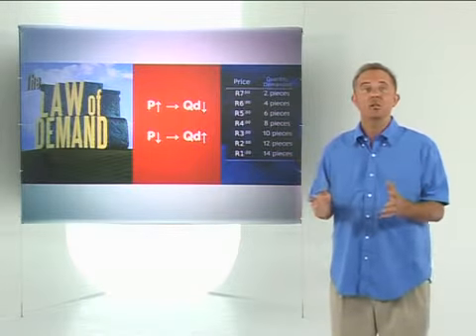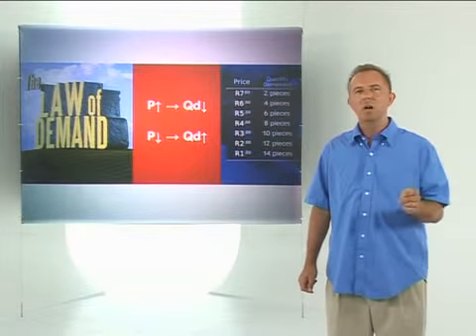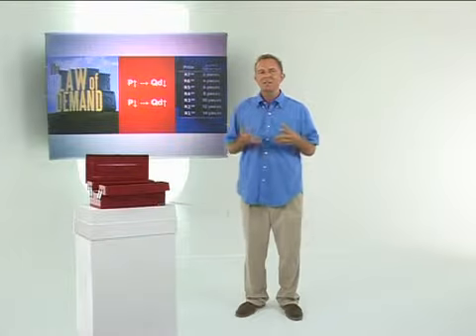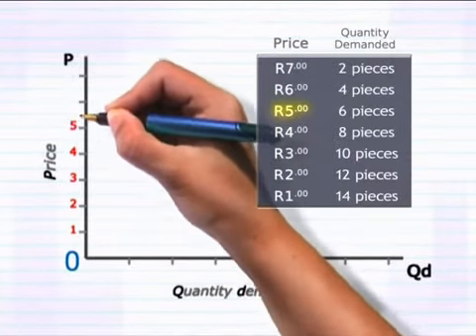Drawing a demand curve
How to Draw a Realistic Eye (Time Lapse)
World Freehand Circle Drawing Champion
Speed Drawing: Elsa of Frozen by Diana Diaz